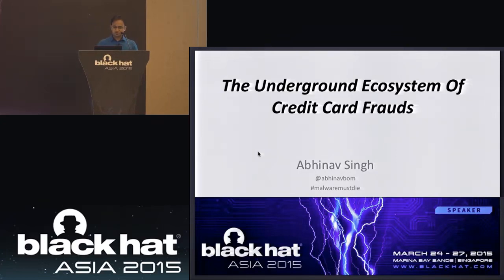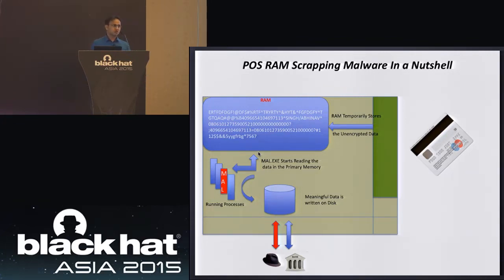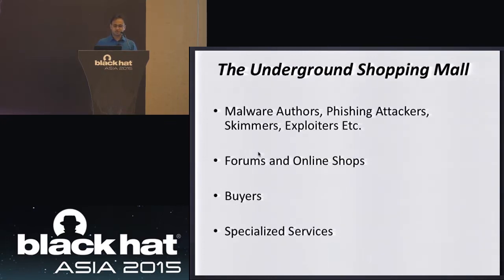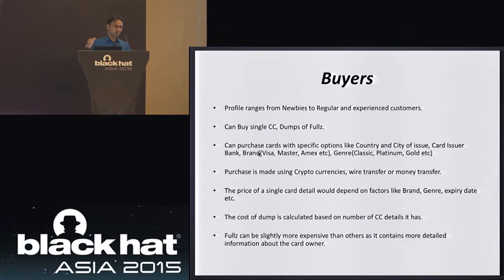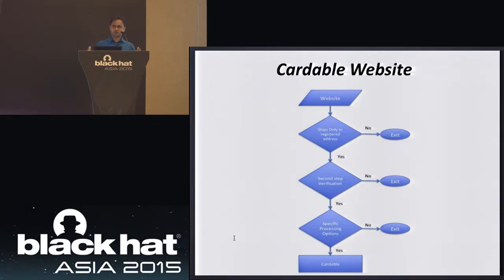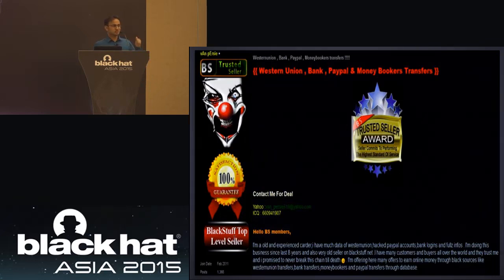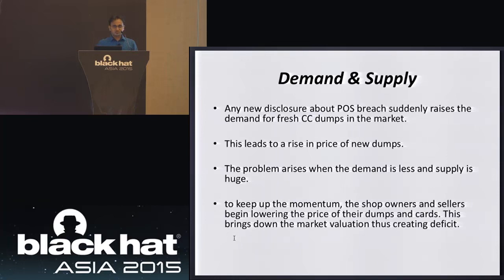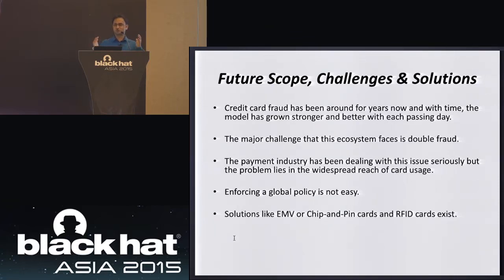The Underground Ecosystem of Credit Card Frauds